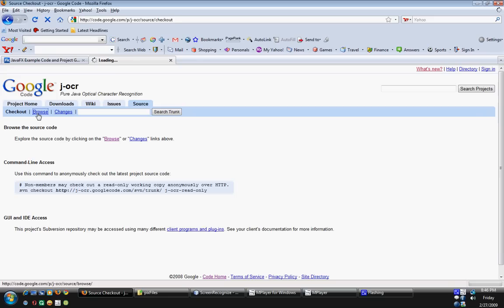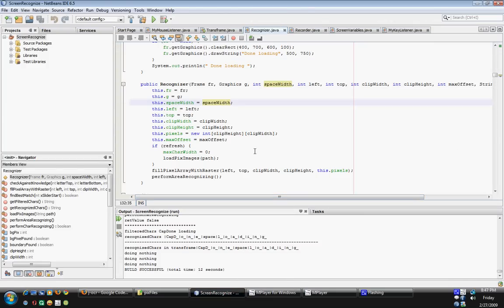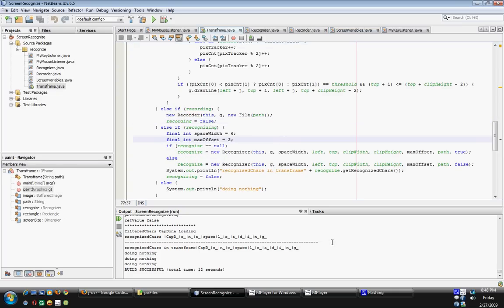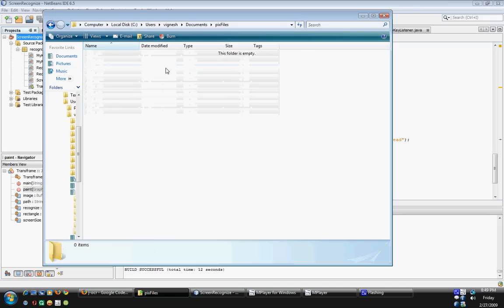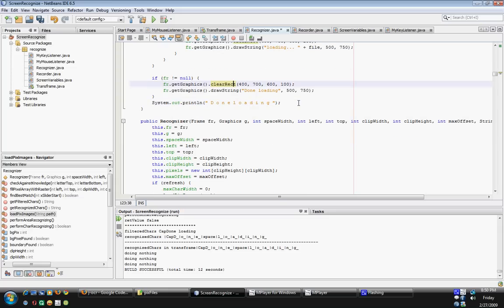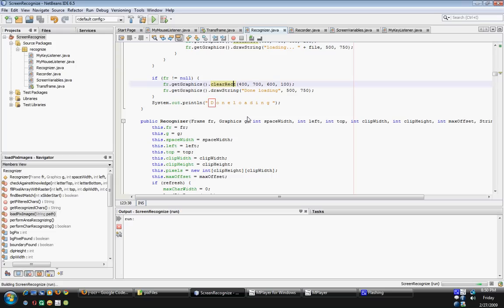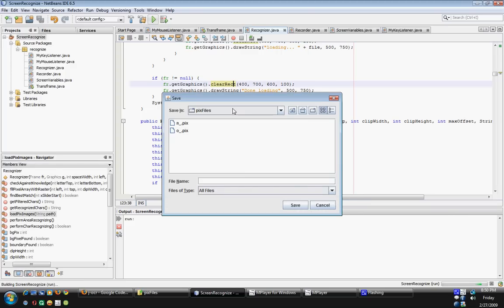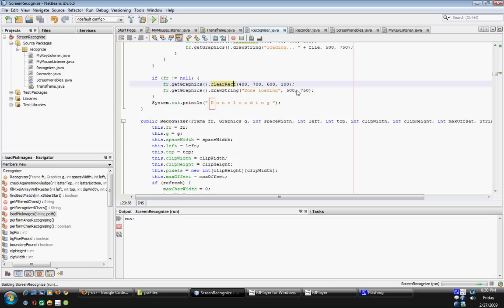Demo Part 1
This is a Optical Character Recognition software completely written in Java. Here we do not use predefined font database.
The idea is very simple. With this tool one can create a knowledge repository specific to the requirement at hand, there by having to keep the only the fonts that are required.

The method to create the fonts are very simple. The process of recognition is fast. Here we do not use any artificial intelligence concepts. All we do is a pixel by pixel comparison against the created knowledge. Very simple and fast.

Its also language independent.